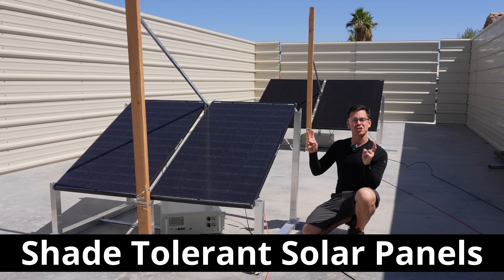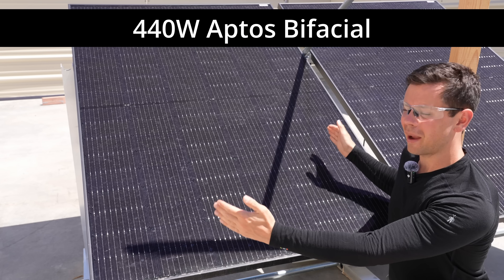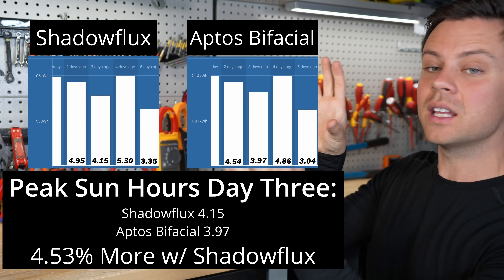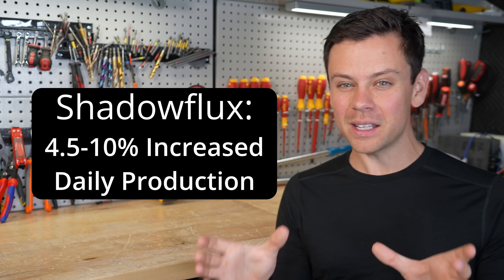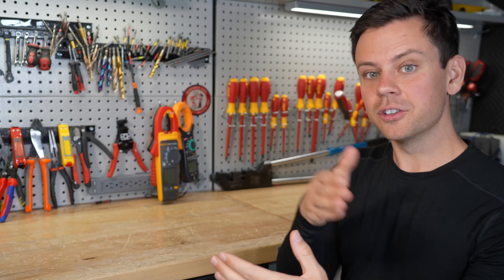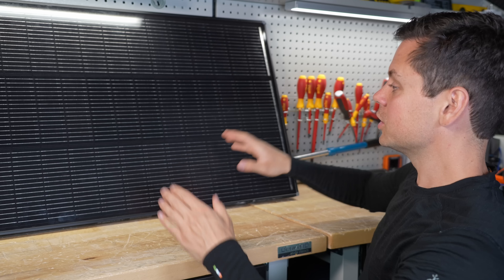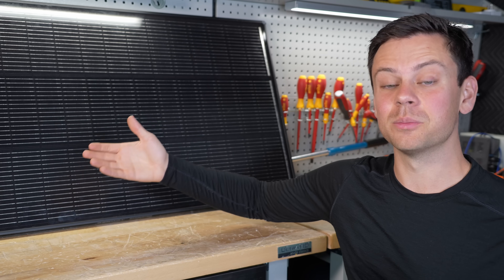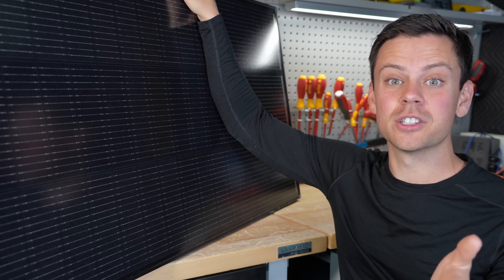Renogy Shadowflux Shading Test! Worth the Hype?!